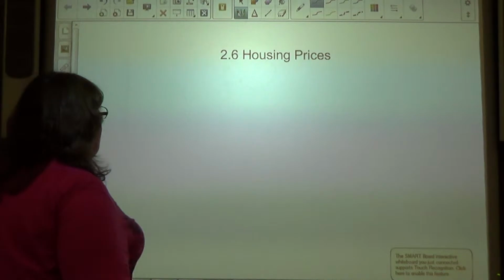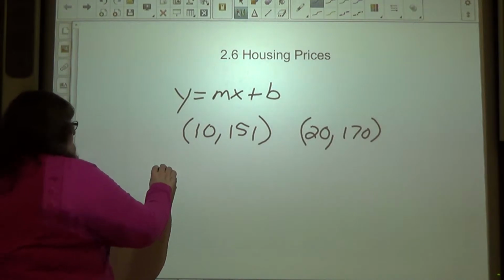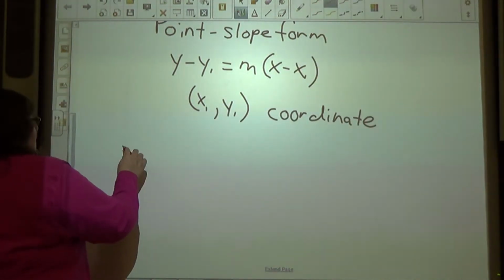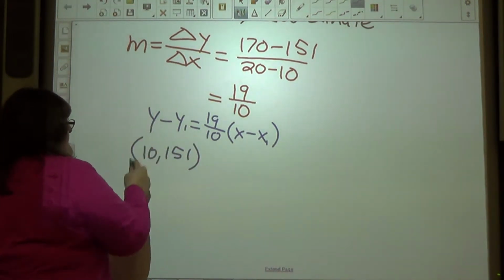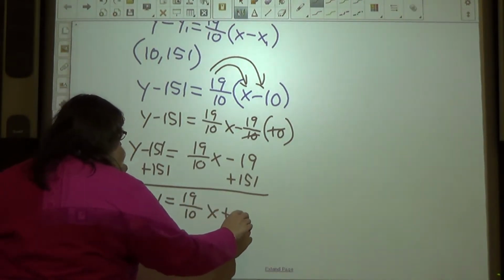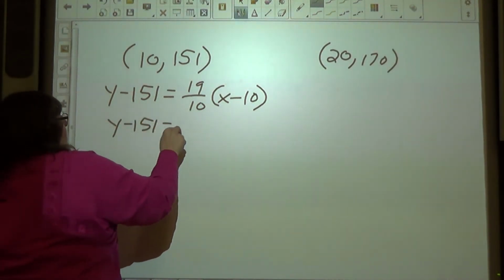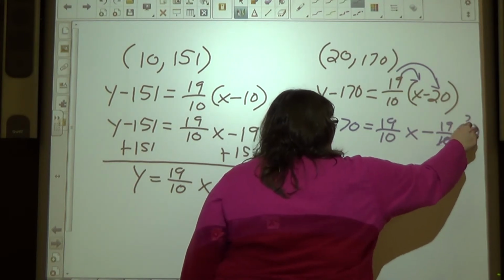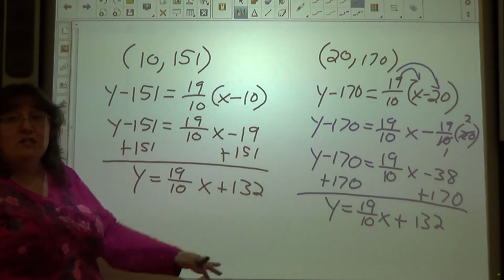2 6 Lecture